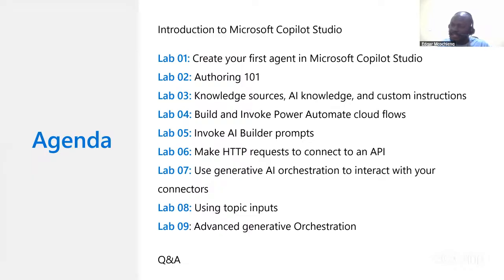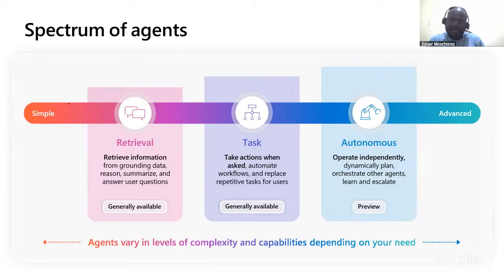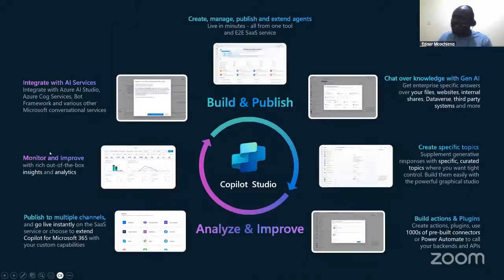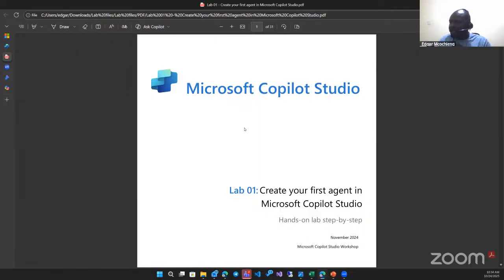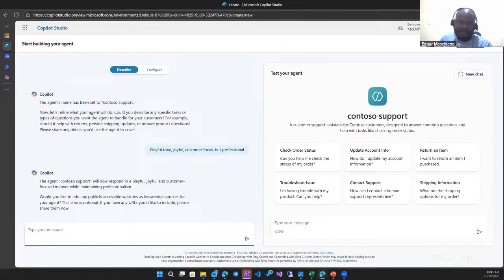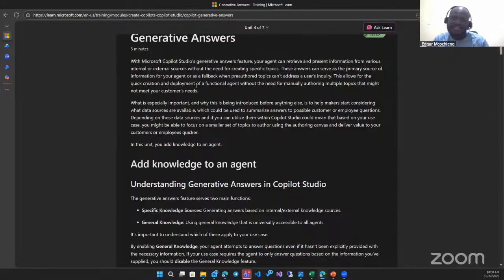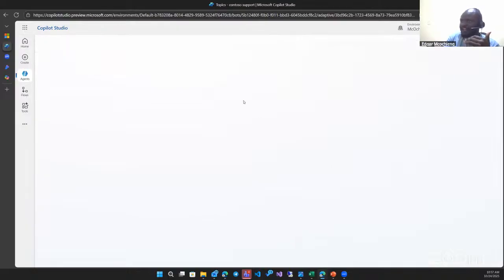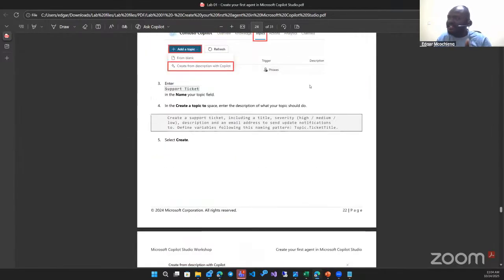Create your First Agent -an Eco-Companion Copilot, built with Microsoft Copilot Studio.